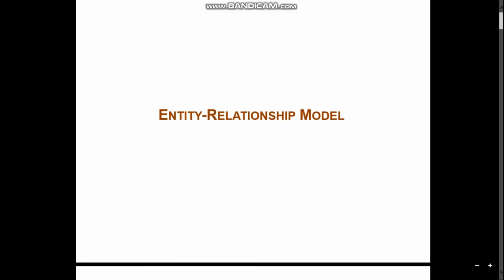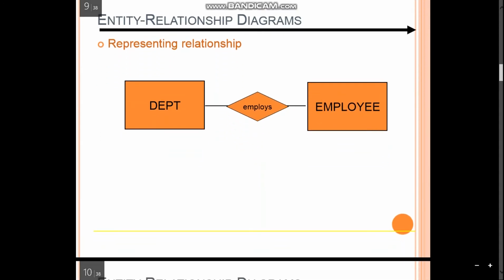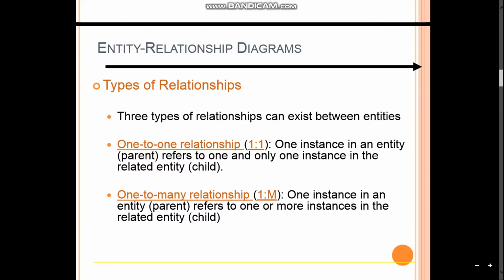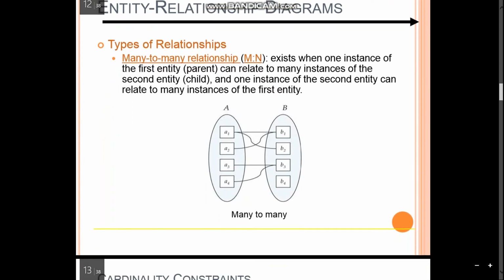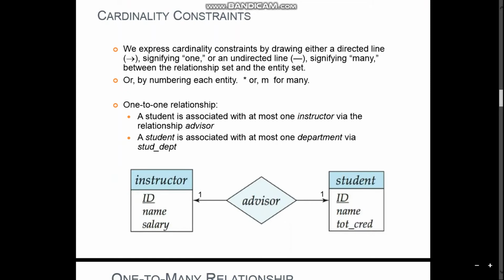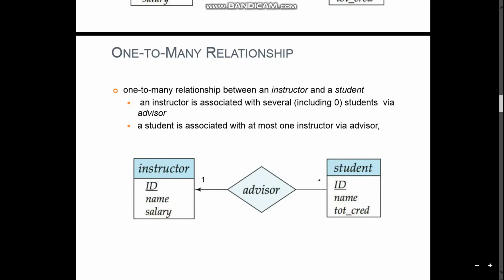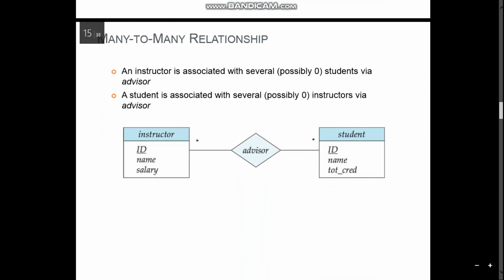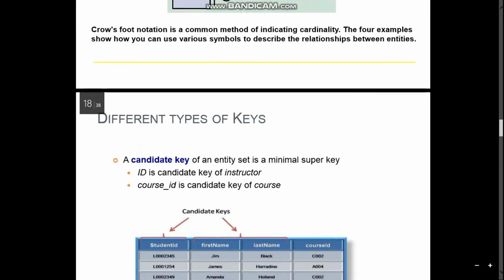ERD 2 trans